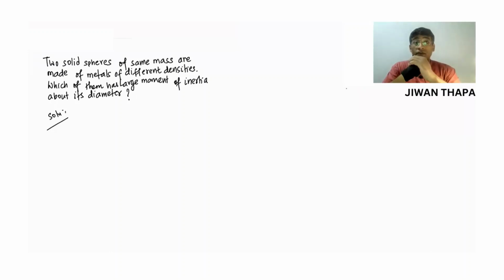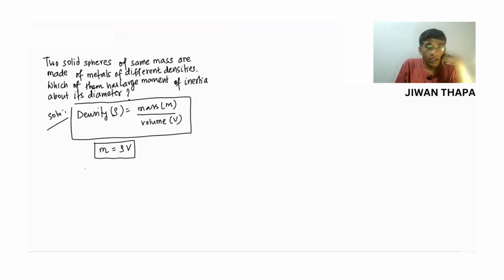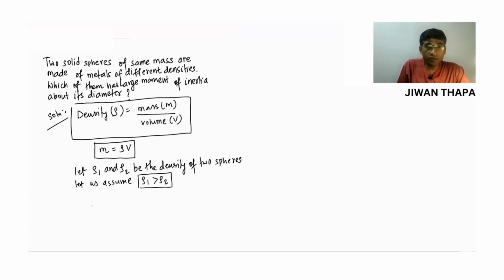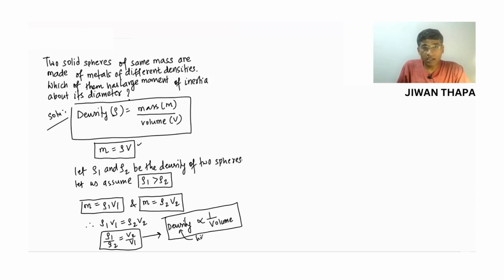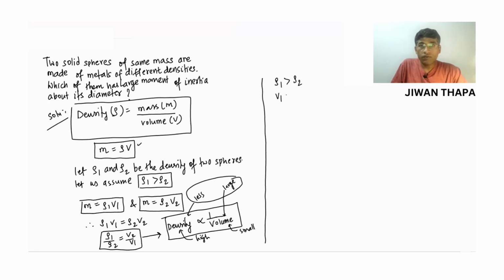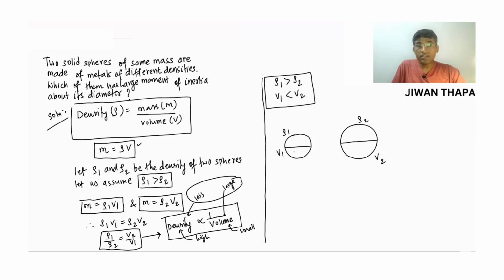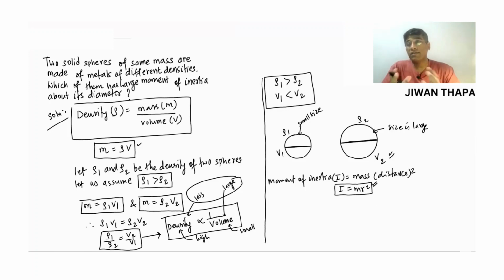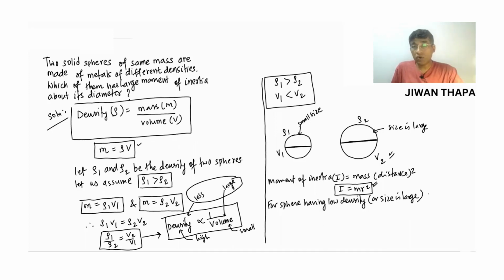Rotational Motion | Conceptual Question 3 | CBSE | NEB